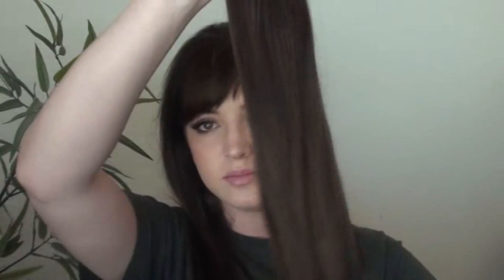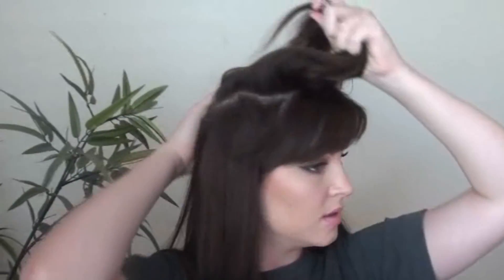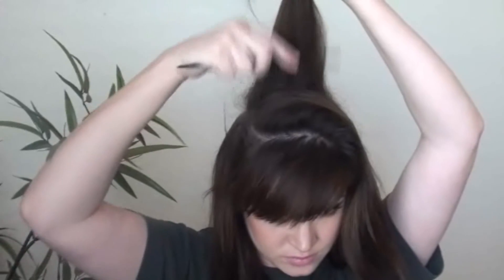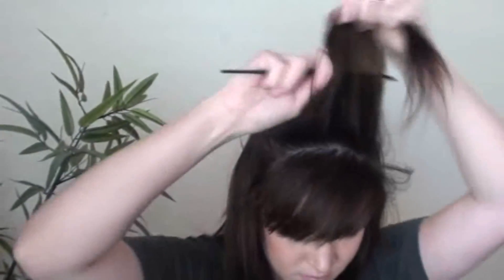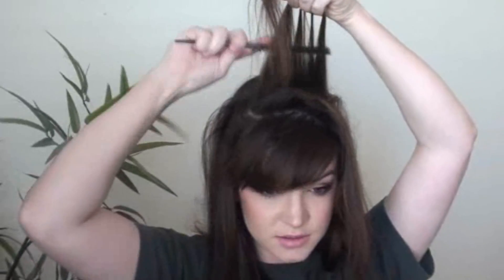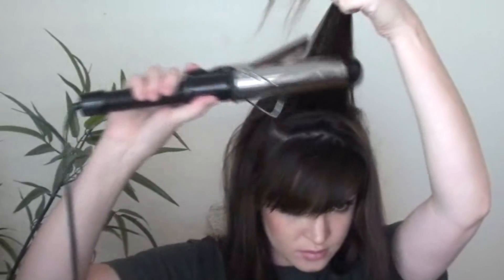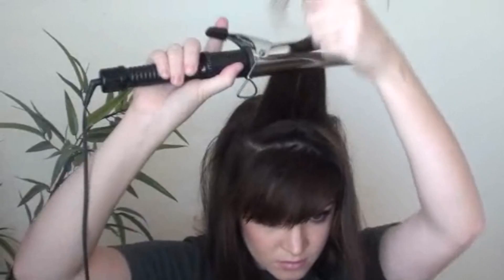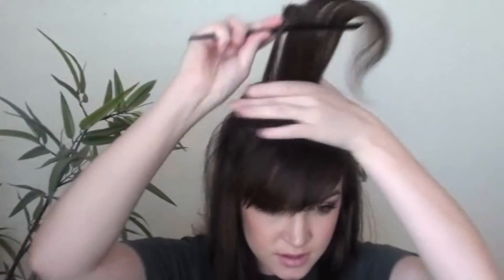How to: Add body to your hair + Rapunzel Hair Extensions Review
Hair tutorial @ 4:33
I will update and let ya'll know how long these lasted!
My color #2 Dark Brown
Pros: Hair is very soft, clips are great also great for thin hair, 6 wefts are nice for everyday quick application. Price is great! Curls hold for a long time.
Cons: It might now be enough hair for some. These are the thinnest extensions I've owned.

Hair is 95 grams.

Full head. 18" in length. 100% human hair. The clip in hair extensions come in a 6 piece set, specially designed to cover your whole head.

So easy to apply, you can fit them in minutes. Simply snap the clips attached to the wefts into your hair - giving you longer, thicker locks in an instant. Whenever you want to take them out, they simply clip off again leaving your hair in perfect condition.

Remi hair is the highest quality human hair available, worldwide. The hair is collected and processed root-to-tip, eliminating matting and tangling. Remi hair extensions are the ultimate in durability and softness.

Hello Still Glamorus here, aka Kasey!
Here you will find makeup videos, hair tutorials, reviews, hauls and everything in between.
You will also find celebrity inspired makeup and celeb hair styles. Outfit of the day, beauty product favorites and lots of product reviews.
Ill show you makeup looks step by step so you can learn the how to create smokey eyes, natural,
bright colorful and many different styles.
I do reviews, tutorials and hauls on high end makeup to drug store brands. Outfit of the day & Fashion videos as well. Hairstyles that are quick and easy, to
fancy and glam. Back to school tutorials to everyday makeup, to night out clubbing makeup! Cant forget about the holidays and fall makeup trends!
Anything beauty related you will find here.
I also created my own makeup line a couple years ago, Id love for you to check it out!
There you will find Mommy videos, cooking videos, my pregnancy vlog & a whole lot more!
XOXO
Send me mail here !

Makeup Tip Monday:
Mommy Tip Tuesday:
Hair Tip Wedsnday:
Around the house Tip Thursday:
Relationship Tip Friday:

Also for more fun, facebook me!